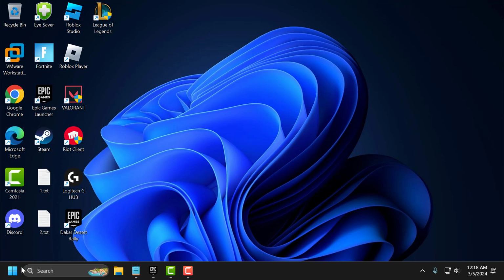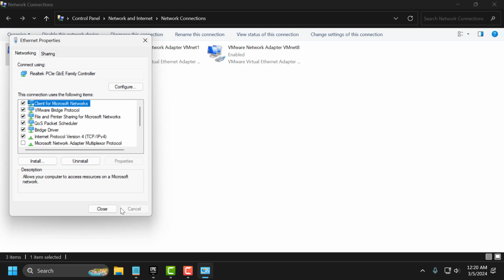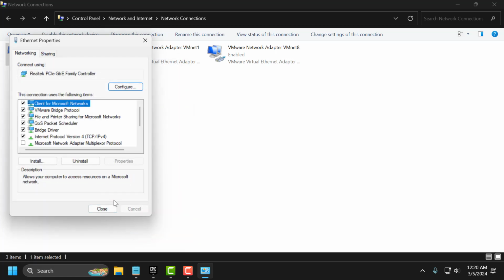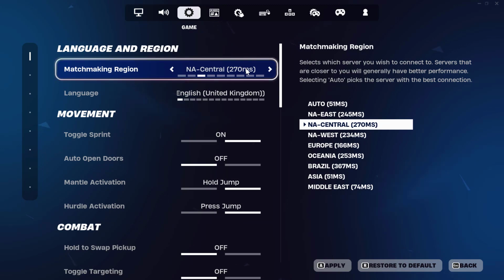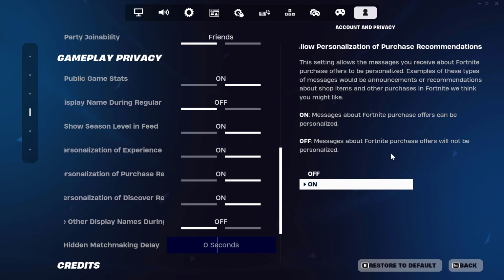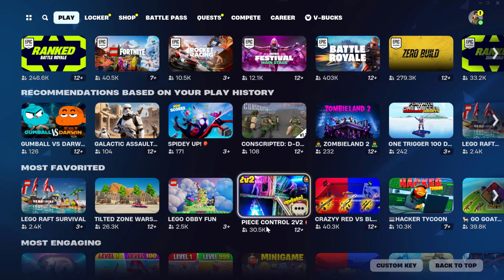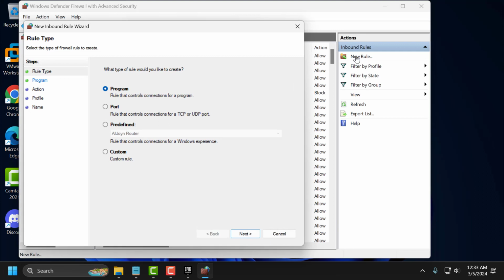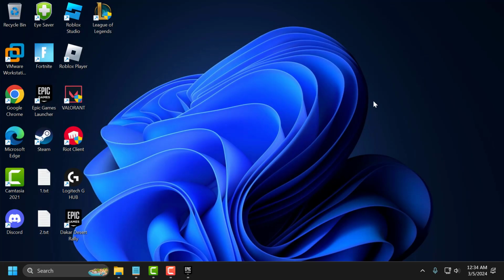How to Fix Fortnite Matchmaking Error (2024)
Discover solutions to address matchmaking errors encountered while playing Fortnite in 2024, ensuring smooth and seamless gaming experiences. Learn troubleshooting steps to resolve issues preventing successful matchmaking.

00:00 Intro
00:13 Solution 1
01:39 Solution 2
02:53 Solution 3
03:25 Solution 4

paste in the port:
80, 433, 443, 3478, 3479, 5060, 5062, 5222, 6250, 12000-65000